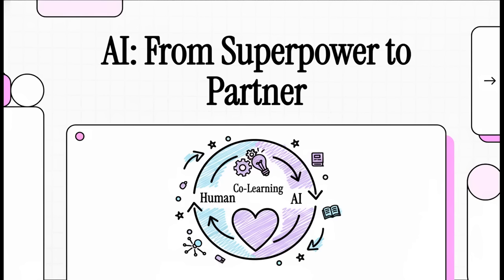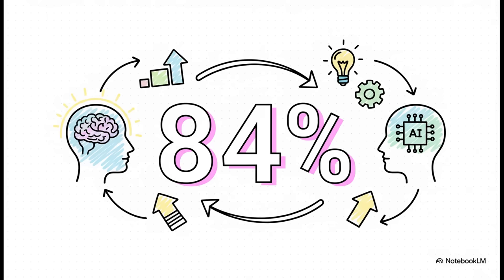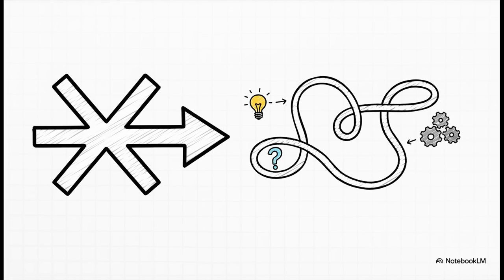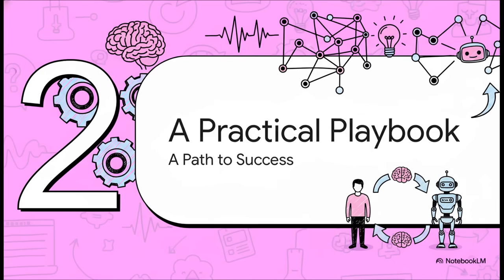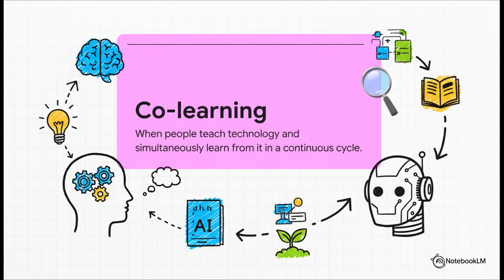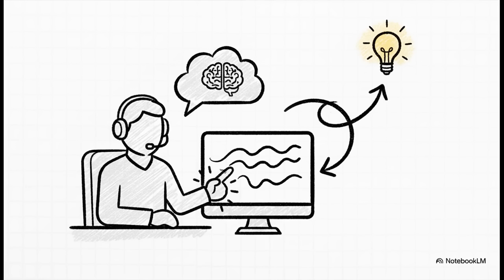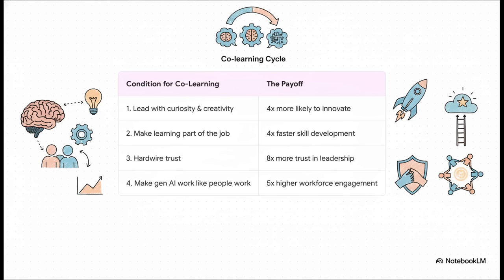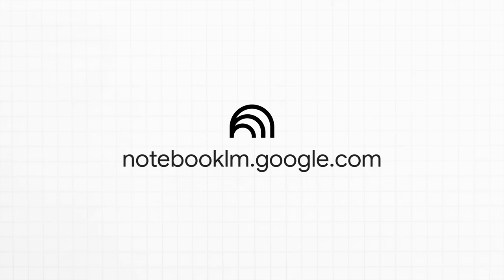How to use AI to Empower your Super Intelligence.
• Goal Mastery: The platform teaches users the difference between a simple to-do list (Task List) and a structured plan to achieve a goal (Action List), effectively educating the user on goal-setting.
• Reciprocal Learning: The system encourages co-learning, where AI and humans continuously adapt to one another. The human, acting as the Executive Function, refines their technique and judgement, while the AI refines its prompts and performance, accelerating skill development. This approach aligns with the principle of Reciprocal Human-Machine Learning (RHML), which aims to keep the human expert in the loop to oversee and enhance model performance while supporting their own continuous learning.
• Signal-to-Noise Mastery: High performers instinctively recognize the difference between "noise" and a "growth signal". Actionboard mines this fine-grained action data to help users automatically delegate the noise and focus on strategic actions.
The Right to True Intelligence
By providing this guided structure, Actionboard.ai empowers the individual to be the True Intelligent Individual (User Query). This shift aligns with human-centered design principles. Actionboard addresses this by making collaboration visible, fostering curiosity and experimentation, and reinforcing the message that AI is an empowering partner that enhances human capability. This holistic focus on empowerment is crucial for corporate AI strategy, as it ensures employees are not just passive consumers, but highly effective AIOps-mature operators.